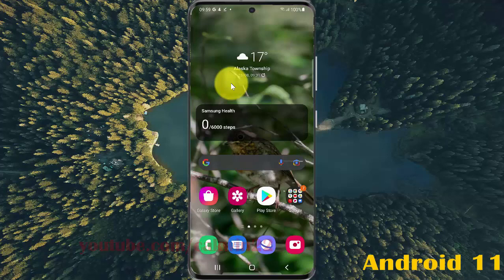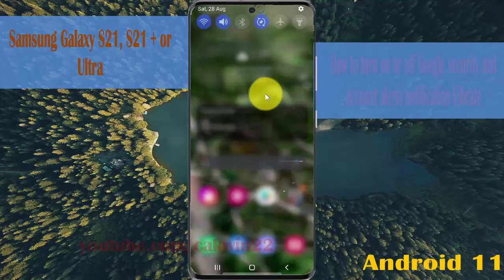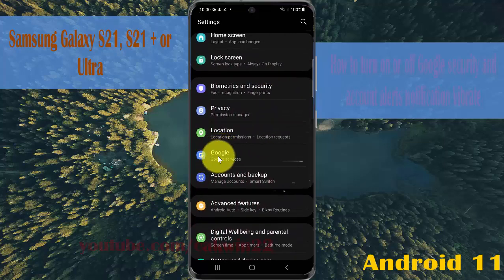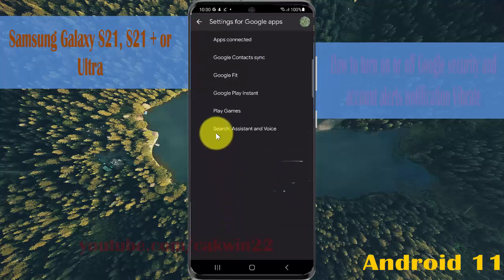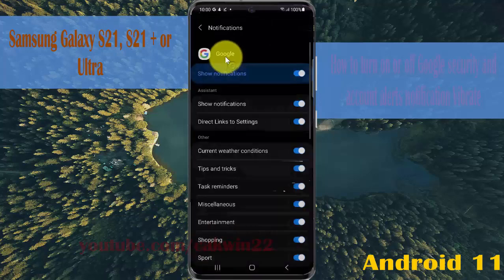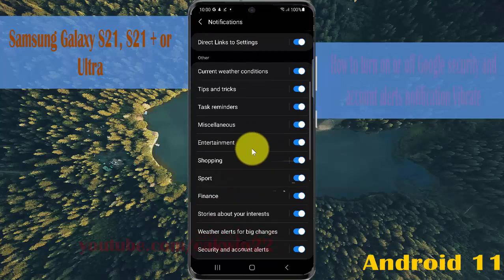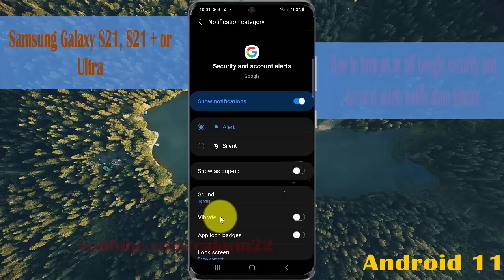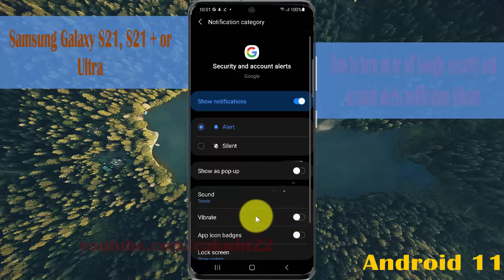How to turn on or off Google security and account alerts notification Vibrate in Samsung Galaxy S21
This video show How to turn on or off Google security and account alerts notification Vibrate in Samsung Galaxy S21/S21+/S21 Ultra.  In this tutorial I use Samsung Galaxy S21+ SM-G996B/DS International version with Android 11